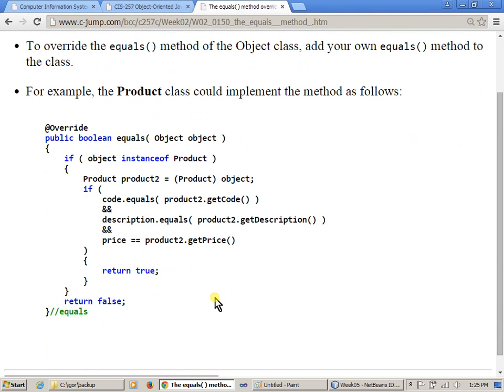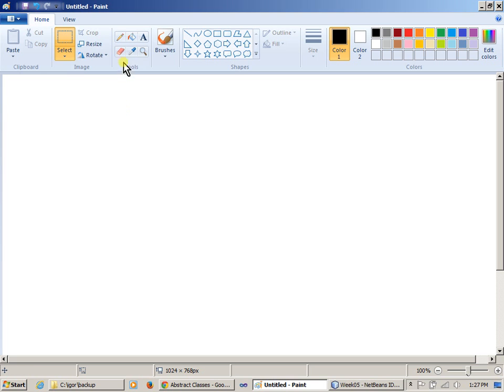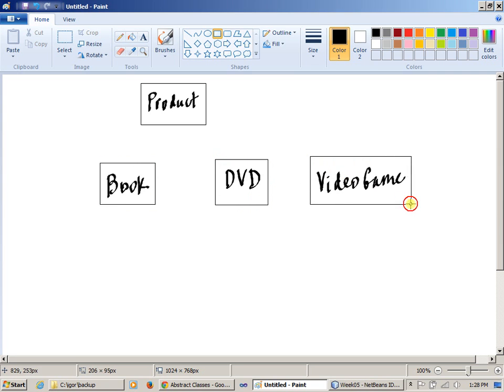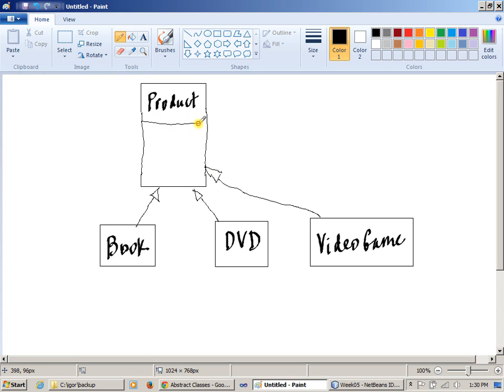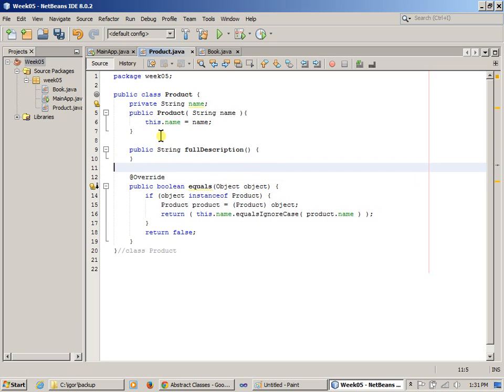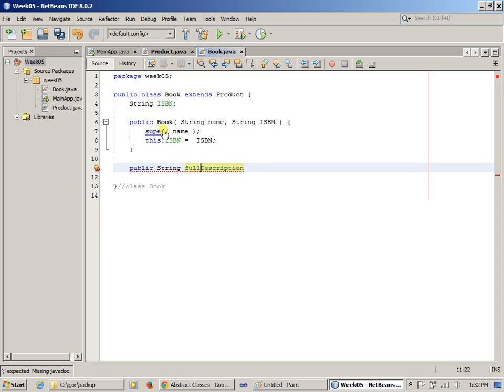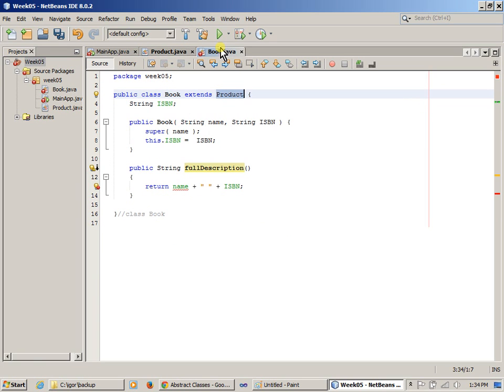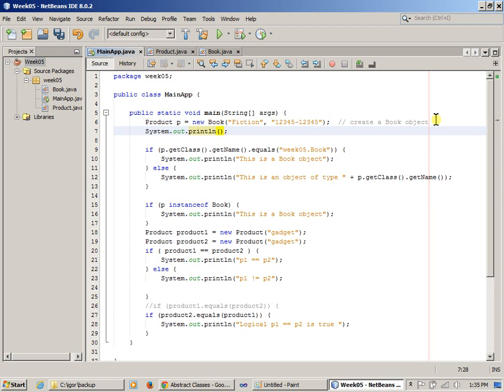Week 05 Java Class Inheritance Part 15